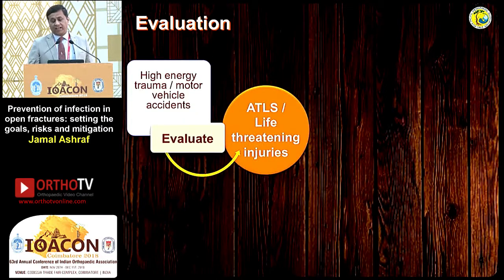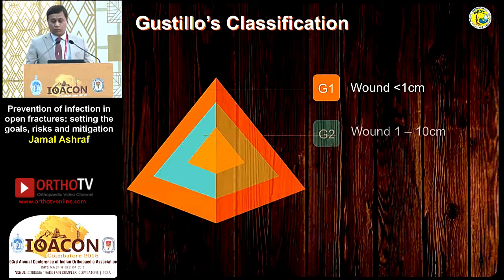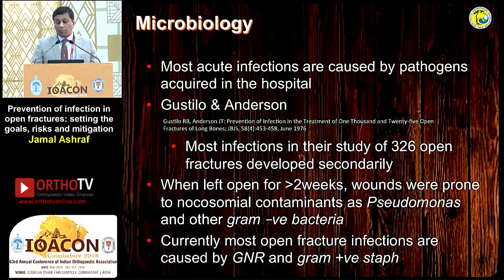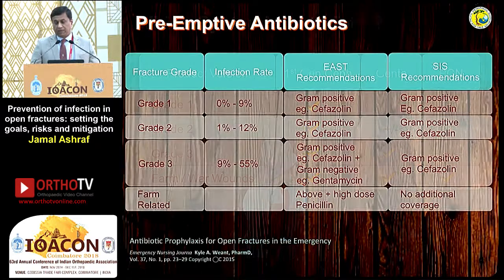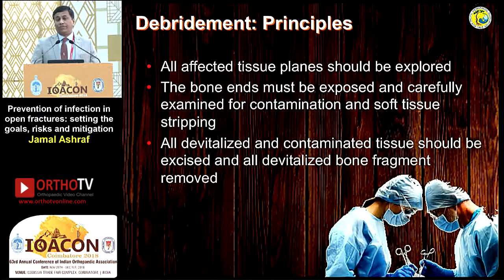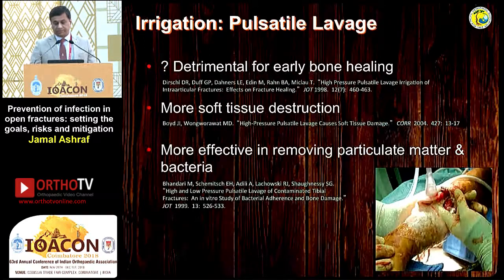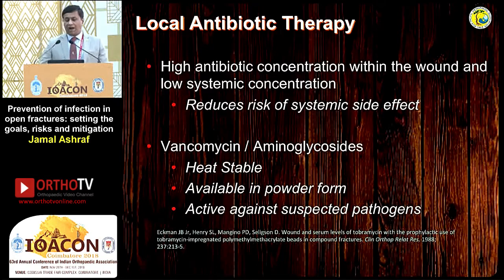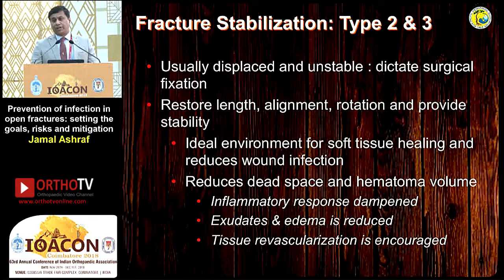008 IOACON 2018 CME Dr Jamal Ashraf